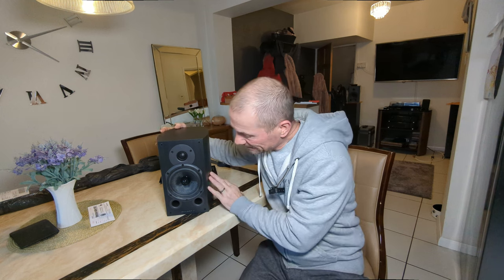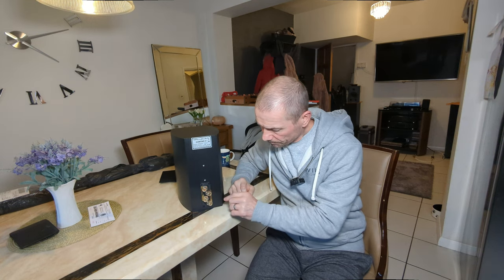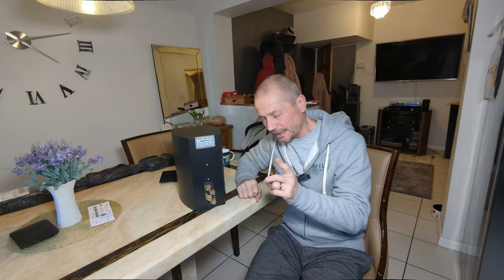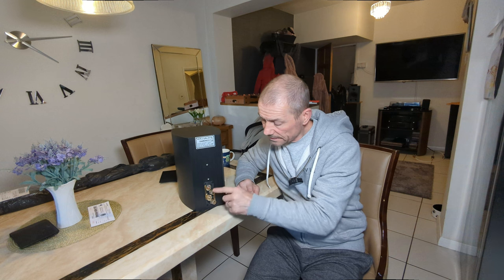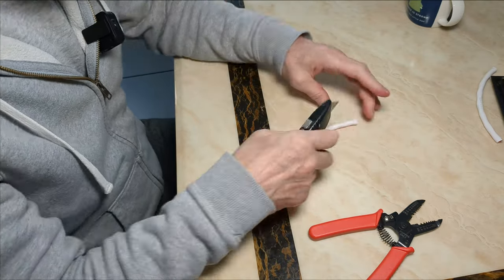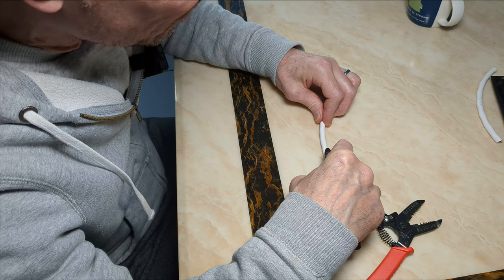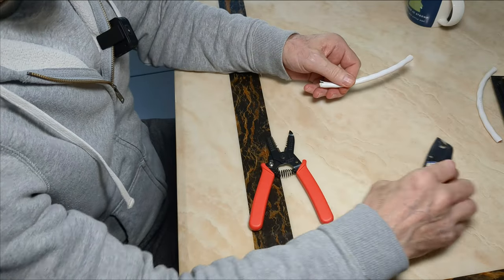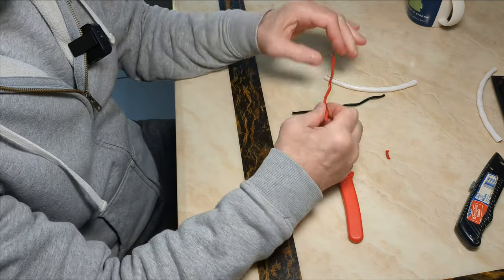Jumper Cables Vs Bi-Wiring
I've heard/read a lot of anecdotal evidence that bi-wiring works. I wanted to see whether it was the 'bi-wiring' that was making the improvement or was it the cheap jumper/bridge, plates/cables that come with the speakers that reduce the sound quality?

Speaker Jumper Cable with Spade
Wharfedale Diamond 12.1
Speaker Stands
Wharfedale Diamond 9.1
Cambridge Audio SX-60 Speakers
Banana Plugs
Speaker Cable

Premium Speaker Cable Jumpers
Wharfedale Diamond 12.1
Wharfedale - Diamond 220
Speaker Stands
Banana Plugs
Speaker Cable